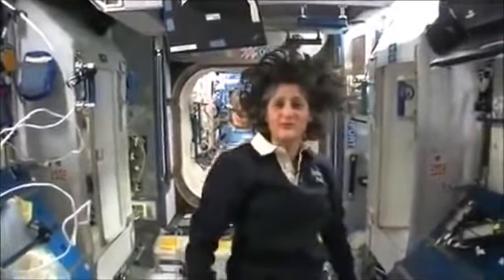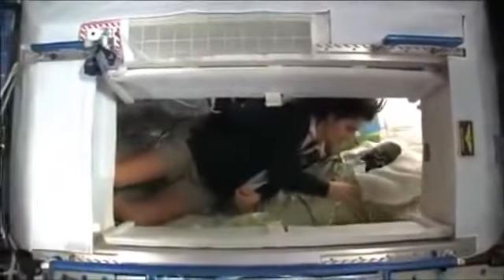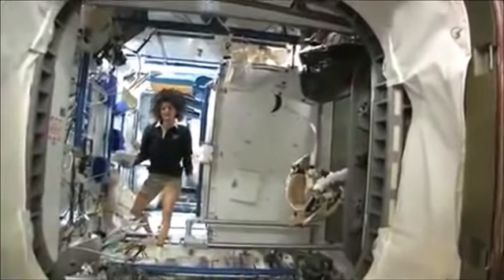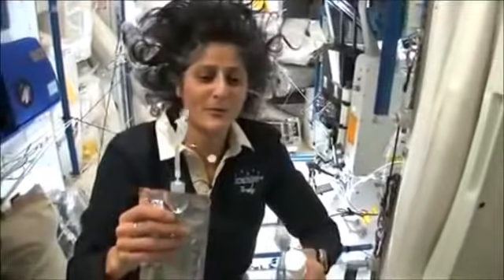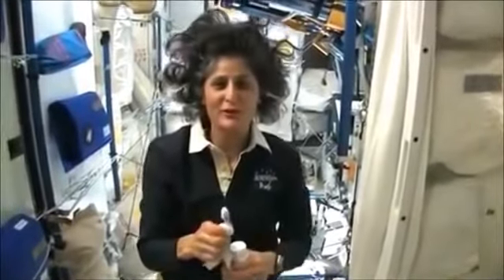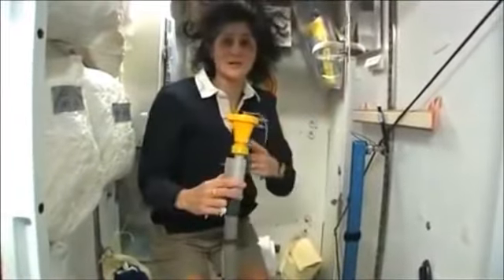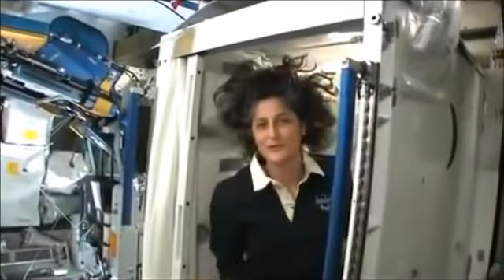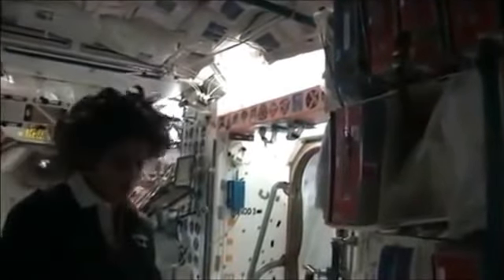How to use toilets in sapce.. Must Watch!!!!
Sunita Lyn "Suni" Williams née Pandya  (born September 19, 1965) is a former American astronaut and a United States Navy officer. She holds the records for longest single space flight by a woman (195 days),[2] total spacewalks by a woman (seven), and most spacewalk time for a woman (50 hours, 40 minutes).
Williams was assigned to the International Space Station as a member of Expedition 14 and Expedition 15. In 2012, she served as a flight engineer on Expedition 32 and then commander of Expedition 33.